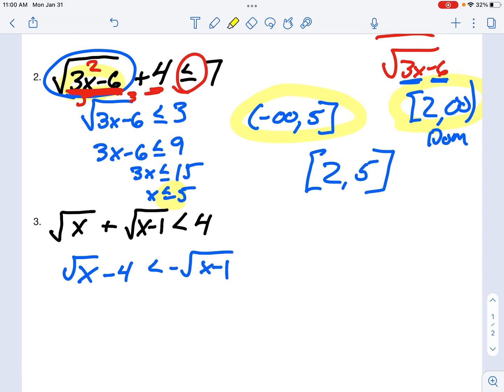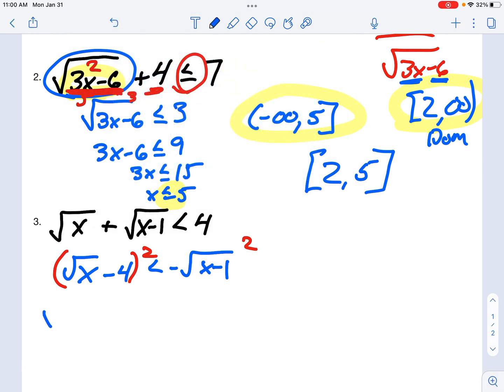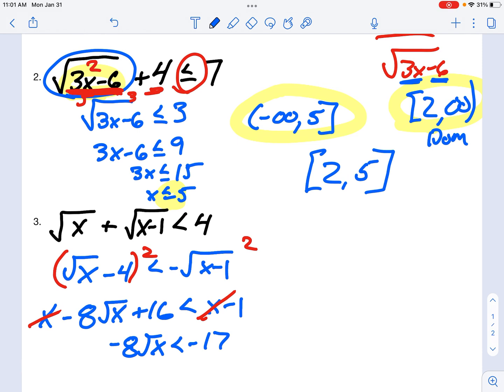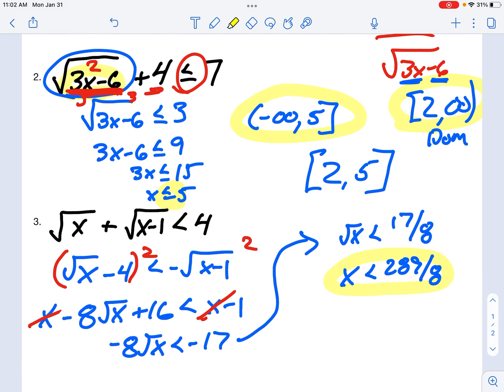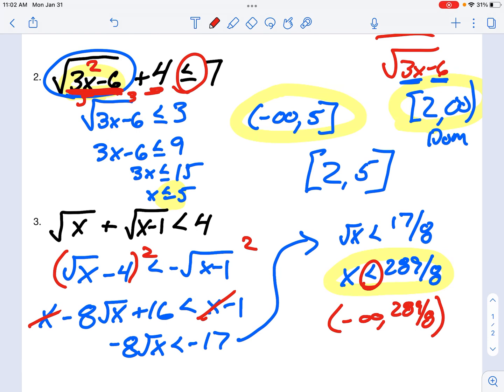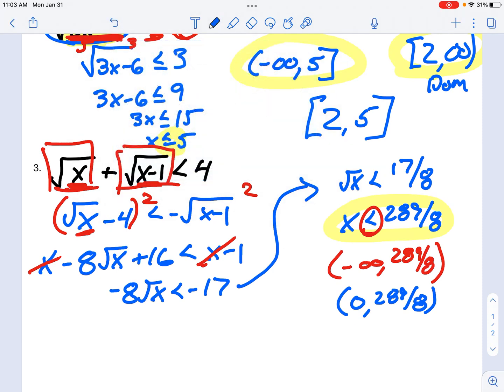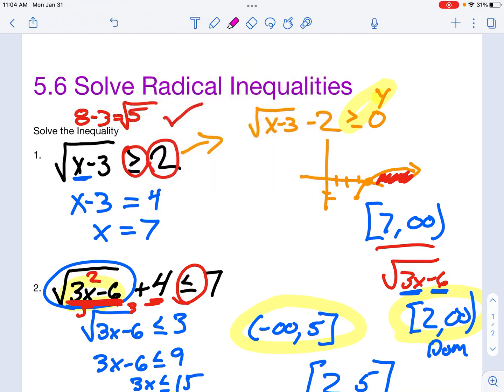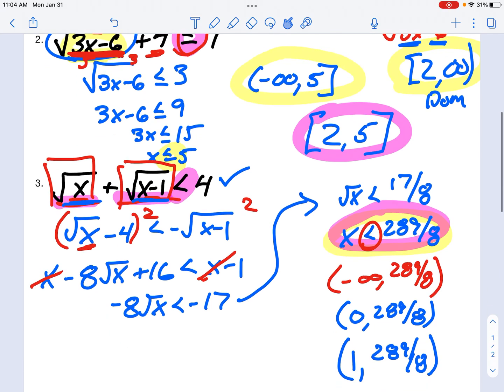5.6 part 2 Solving Radical Inequalities extra examples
Second of 2 videos discussing extra examples involving solfing radical inequalities.